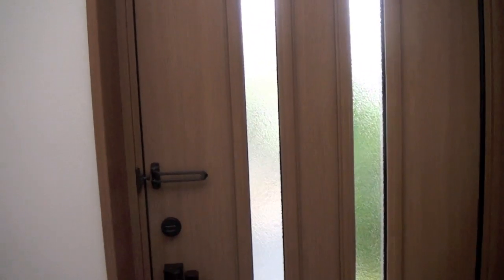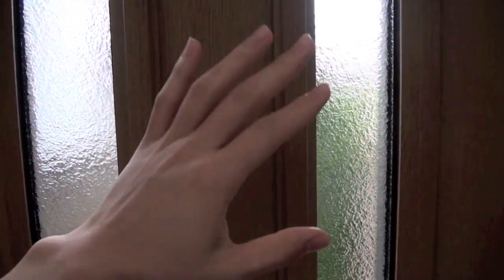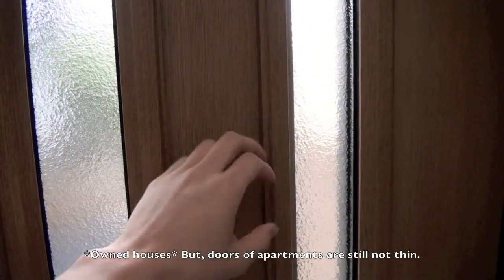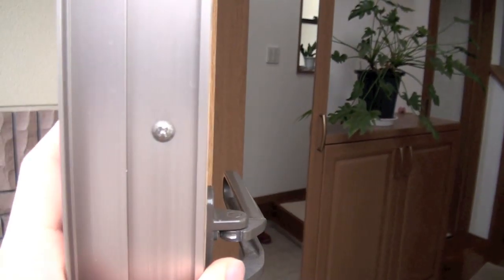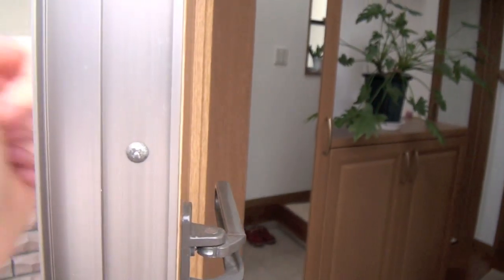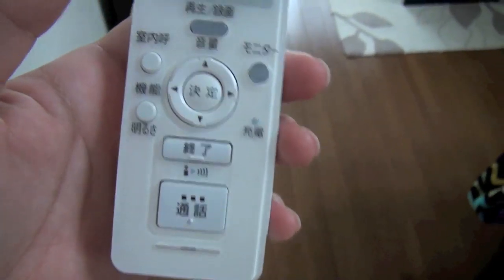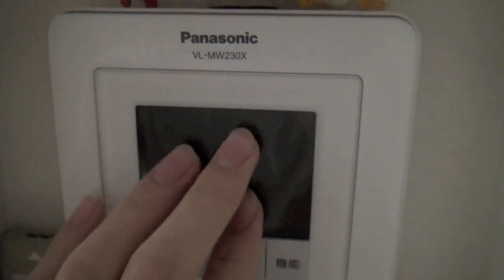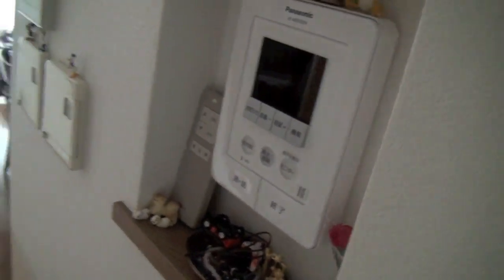Japanese Entrance Door Is So Safe!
If I ever live abroad, in Canada most likely, I want to have this kind of door and door phone. I think a bullet or two will not penetrate the door so easily. haha

Look up Panasonic's door monitor, VL-SDM100 or ~200.